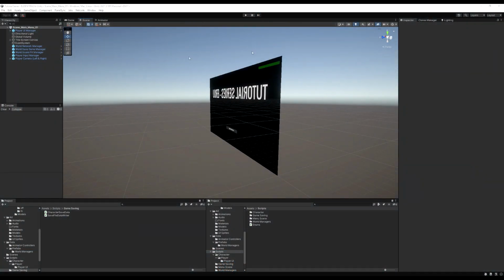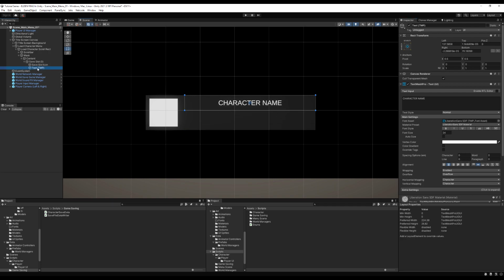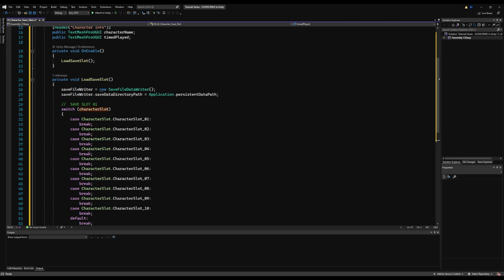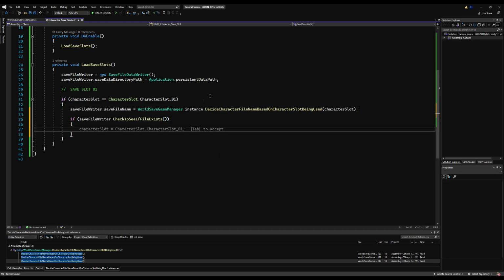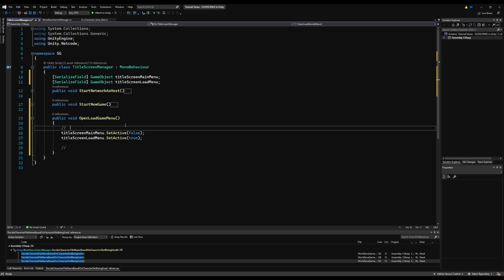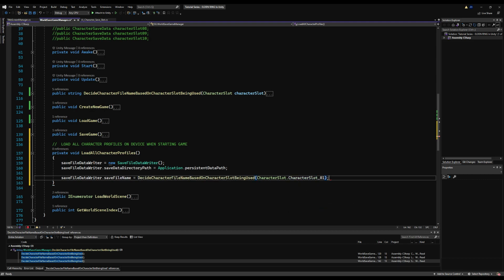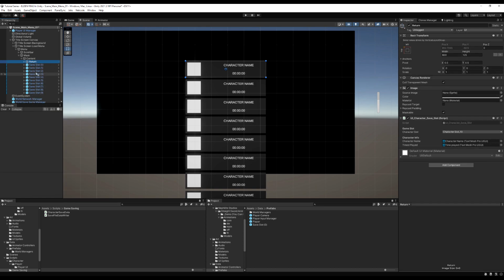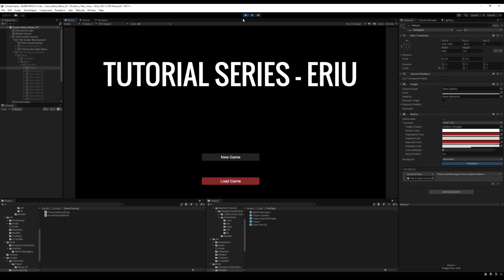Create ELDEN RING in Unity ► EP. 10 SAVE GAME (Pt. 2)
In this episode we create a menu that will populate with all character save profiles that have been saved to the device.